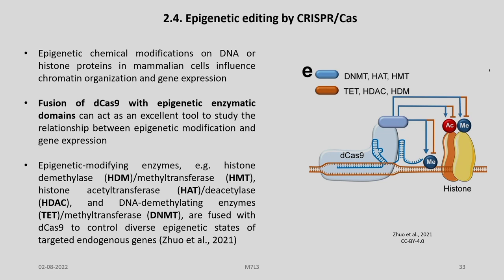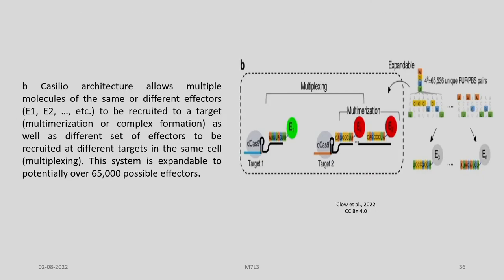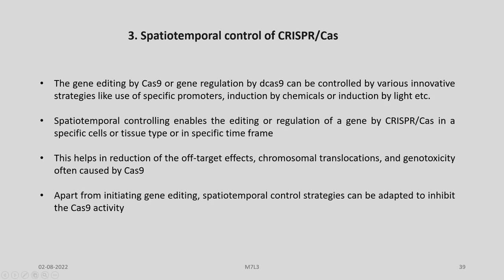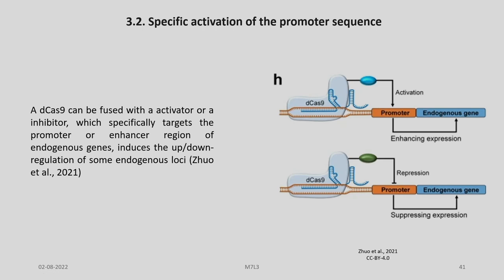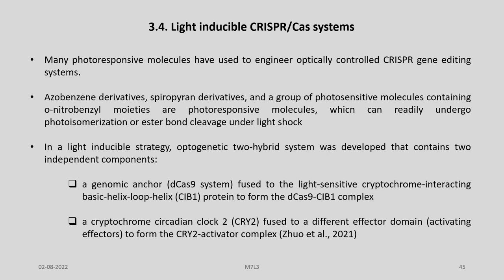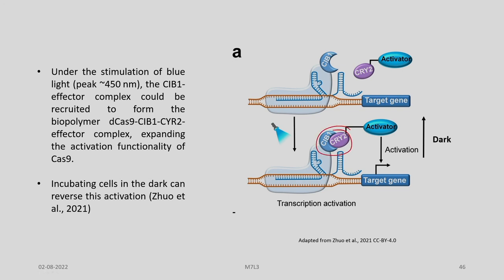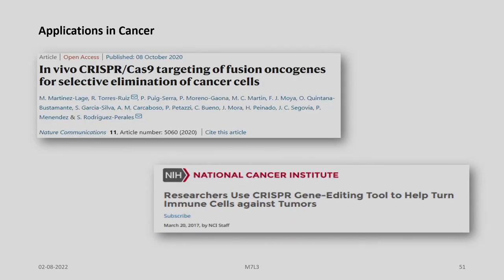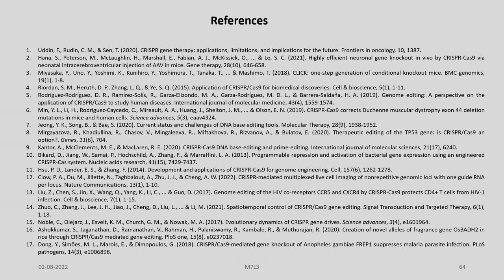Lec 25: Applications of CRISPR/Cas9 Part B